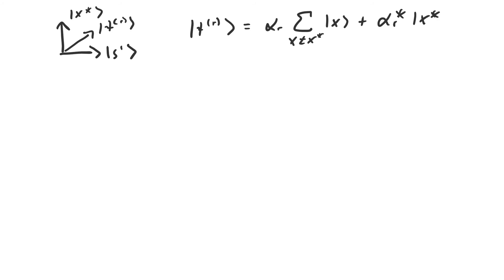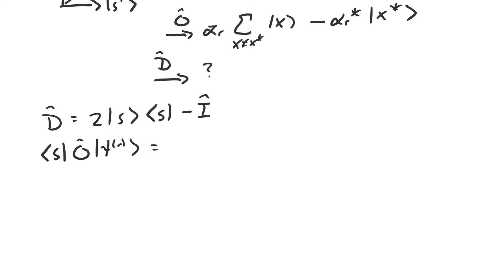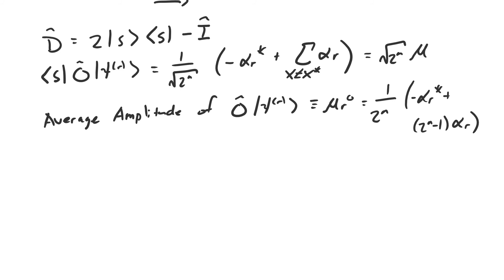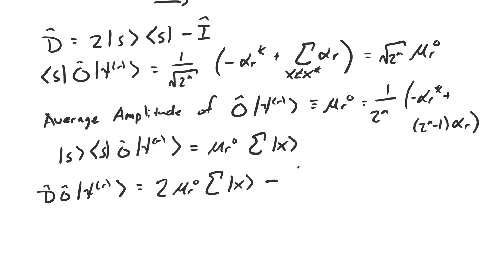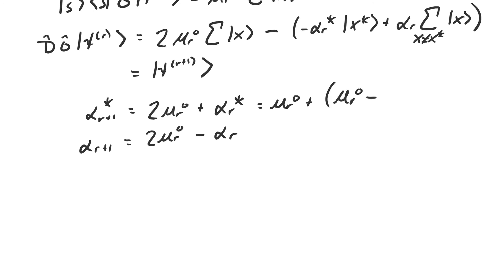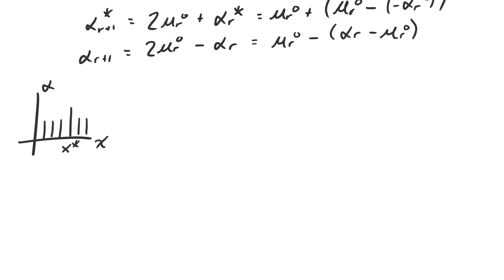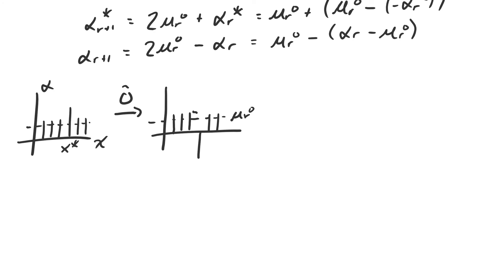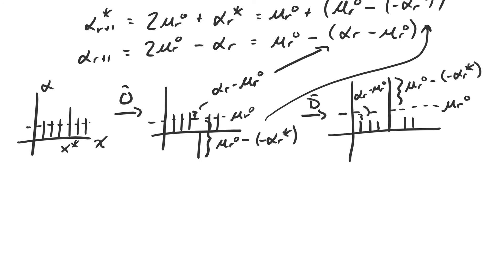Introduction to Quantum Computing (21.2) - Grover's Algorithm: Algebraic Interpretation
Grover's algorithm can also be understood algebraically. The algebraic equivalent of the state vector lying in the ket(s')-ket(x*) plane is that all basis states in the expansion of the state vector have the same amplitude, alpha_r, except for ket(x*), which has amplitude alpha*_r. O affects the amplitudes in a straight-forward way. D is trickier. The inner product between ket(s) and the state vector after it has been acted on by O is equal to root(2^n) times the average amplitude of the basis states in the expansion of the state vector after it has been acted on by O, mu_r^O. So the result of applying O followed by D is to reflect the amplitudes of all basis states across the average amplitude of the previous state after it has been acted on by O. The result is that the amplitude of ket(x*) gets larger and the amplitudes of all other basis states gets smaller. That's why this is called the amplitude amplification trick.